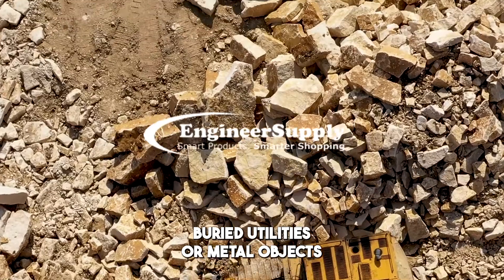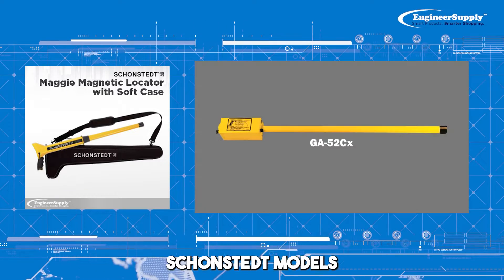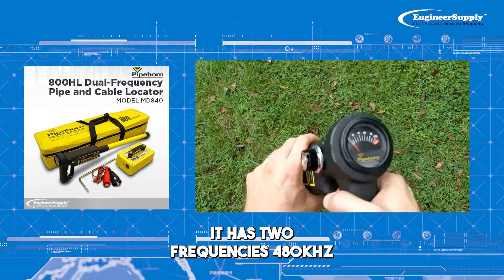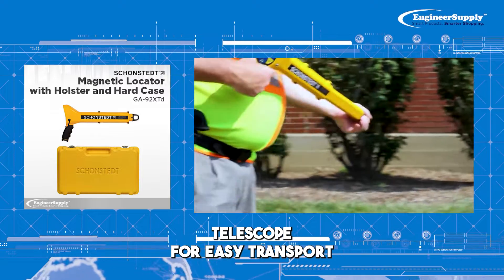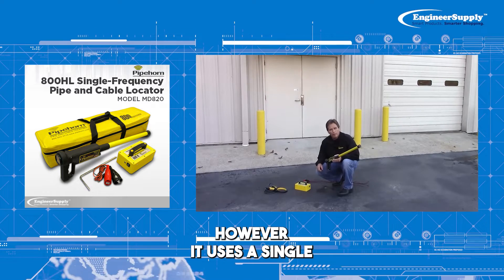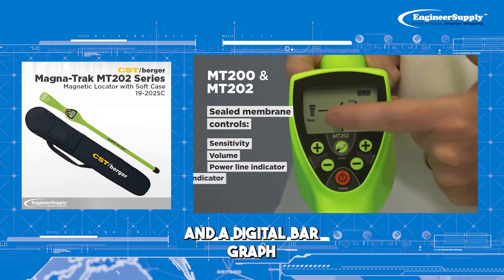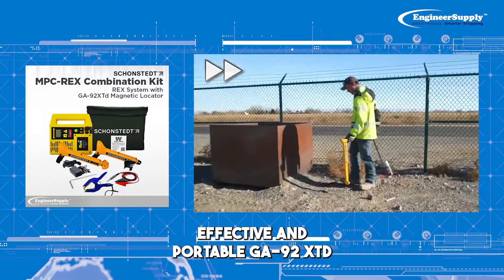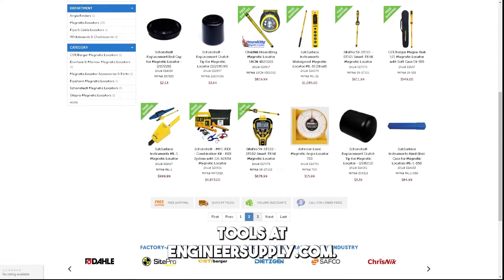Top 10 Magnetic Locators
When you are digging or trying to find an underground item, you need a tool capable of finding metal objects and/or utilities. Magnetic locators can offer this functionality for iron and steel items. Pipe and cable locators are similar but work using electromagnetic radiation rather than magnetic fields. The following 10 items are some of the best locators on the market.

1. Schonstedt Magnetic Locator with Hard Case GA-52Cx
2. Schonstedt Maggie Magnetic Locator With Soft Case
3. Pipehorn 800HL Dual-Frequency Pipe & Cable Locator Model MD840
4. Schonstedt Magnetic Locator With Hard Case GA-72Cd
5. Schonstedt Magnetic Locator With Holster and Hard Case GA-92XTd
6. Schonstedt REX - Multi-Frequency Pipe & Cable Locator
7. Pipehorn 800H Single-Frequency Pipe & Cable Locator Model MD820
8. CST/Berger Magna-Trak MT202 Series Magnetic Locator With Soft Case 19-202SC
9. Schonstedt MPC-REX - Combination Kit - REX System With GA-92XTd Magnetic Locator
10. CST/Berger Magna-Trak 101 Magnetic Locator With Soft Case 19-555